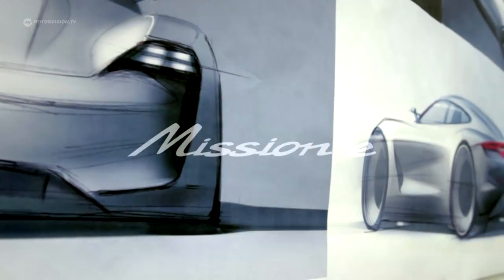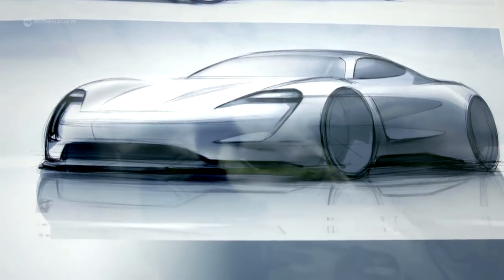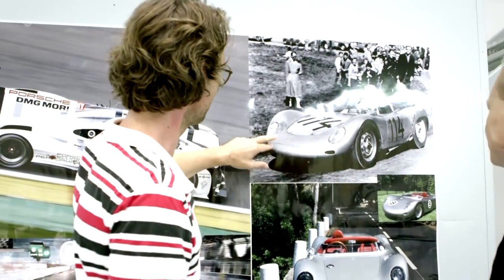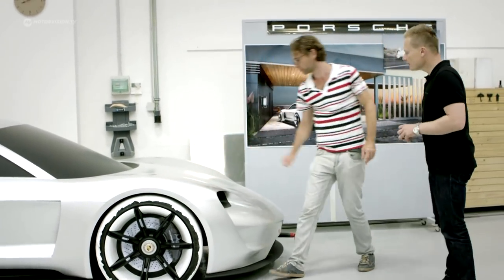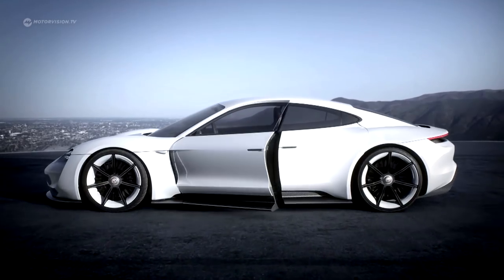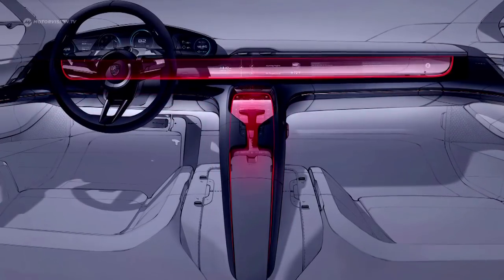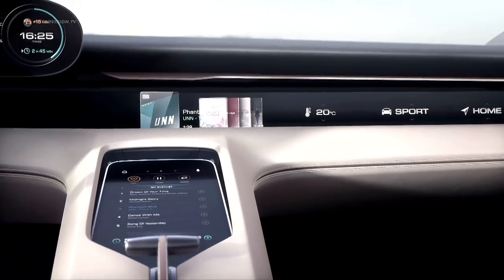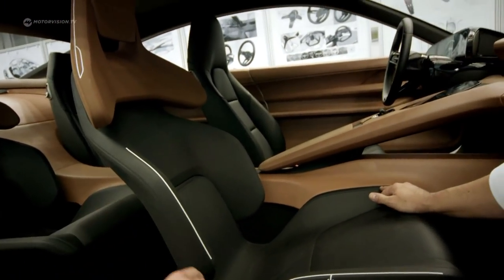Porsche Mission E - This Electric Car is a true Sports Car!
This vehicle is Porsche's take on electric cars of the future. The Porsche Mission e adopts the typical Porsche proportions and under the bodywork of the sports limousine, the finest Porsche technology can be found. As is usual in high-performance electric vehicles, the battery is in the underfloor - thus ensuring a low center of gravity.